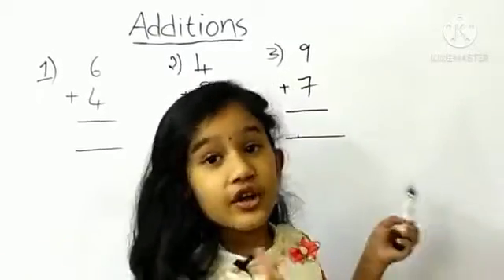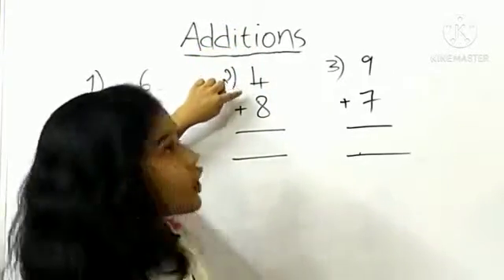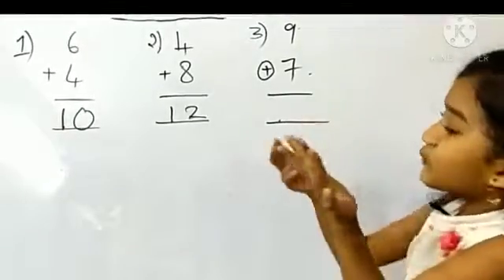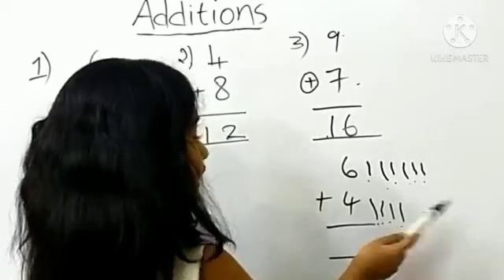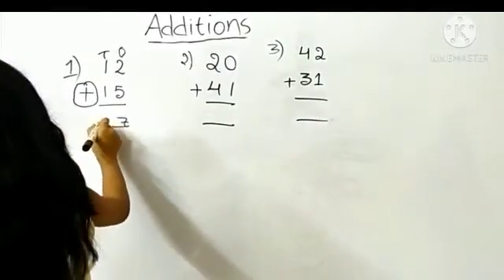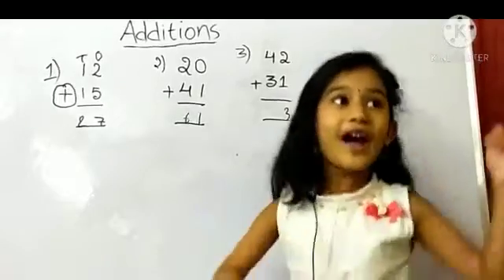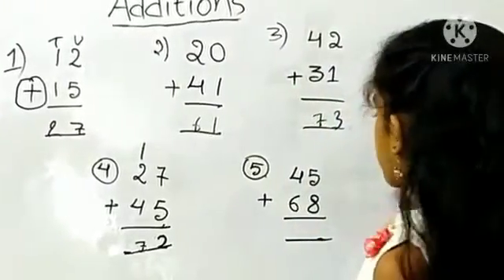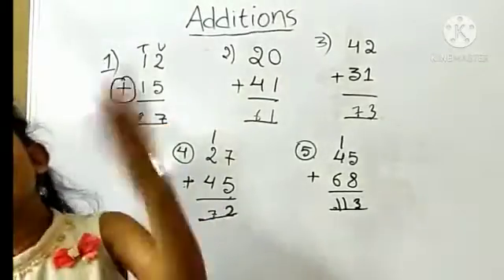Maths additions in easy way for kids, single digit and 2 digit number additions for kids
maths additions, single digit additions, two digit additions, easy way for maths additions in telugu